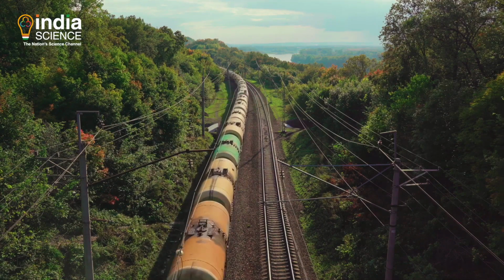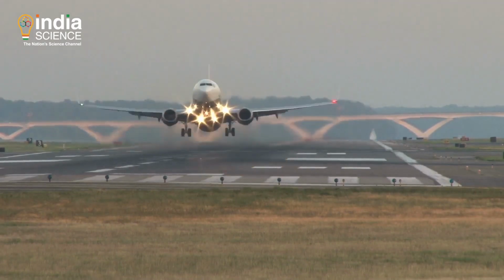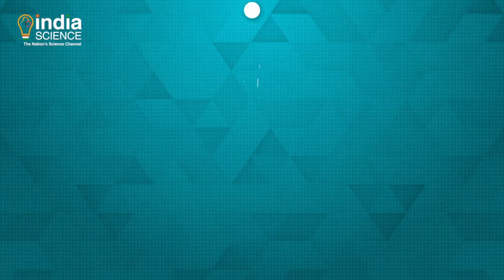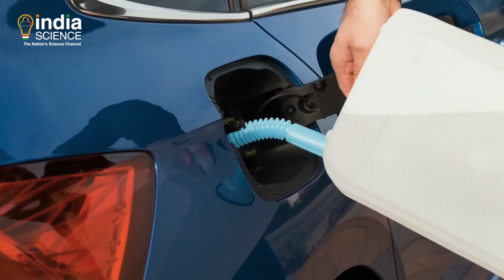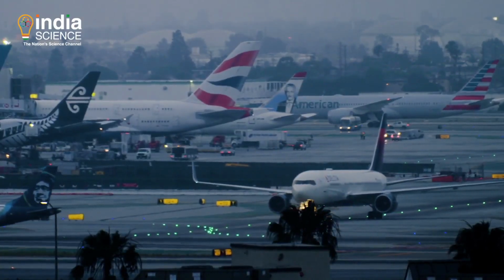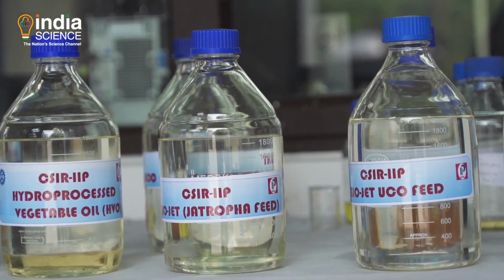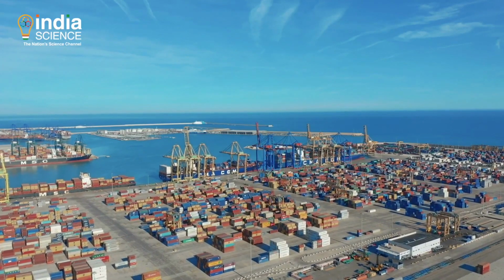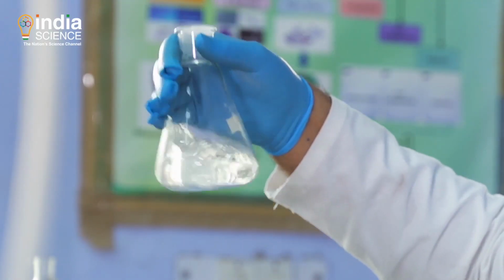India's Push for Greener and Cleaner Fuel | Science for Self-Reliant India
The Government of India has a multipronged strategy to reduce imports by increasing indigenous production of biofuels in the Indian energy basket-like blending ethanol to petroleum by 20 % and biodiesel to diesel by 5 %. Multiple initiatives to increase indigenous production of biofuels have been taken up.
We travel to Dehradun, Uttrakhand to visit the Council for Scientific and Industrial Research Science for CSIR's  Indian Institute of Petroleum for a first-hand look at the kind of research and innovations taking place in the Biofuel sector.
In this episode of Science for a Self-Reliant India we take a close look at two crucial technologies from renewable and environmentally sustainable sources, for producing Biodiesel and the indigenously developed Bio-jet fuel process for aircraft.
We also explore the technology developed and tested at IIP to generate helium gas - of which India is a net importer. It is also crucial for many manufacturing purposes and products.
All these steps are part of the larger vision to strengthen India’s economy and create jobs by leveraging science and technology.